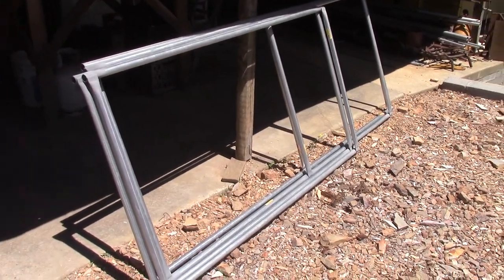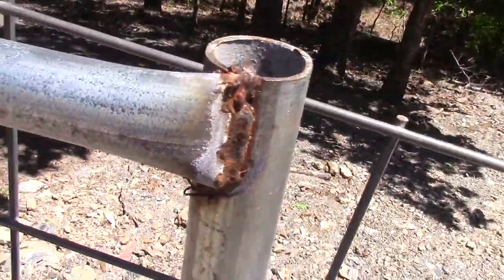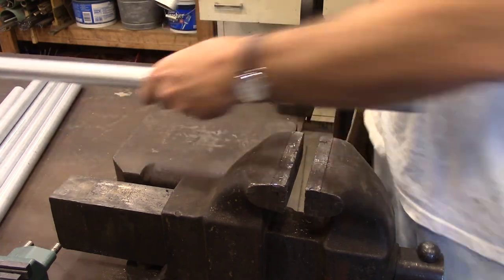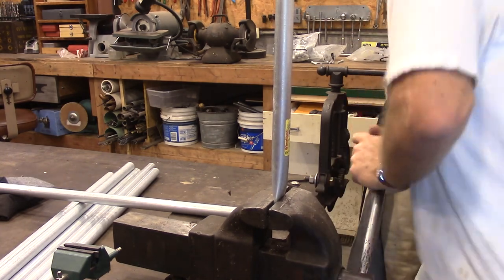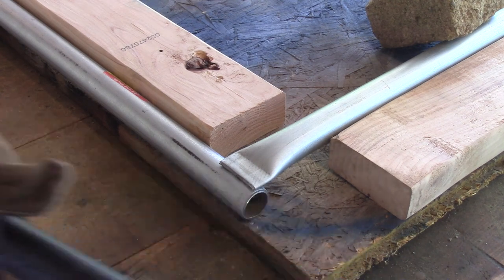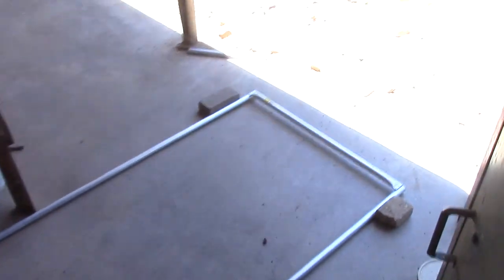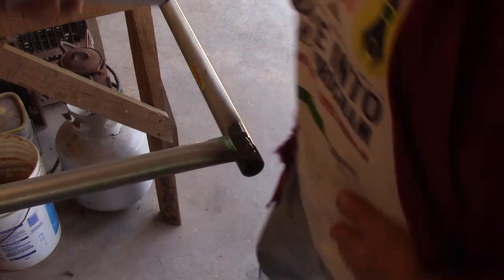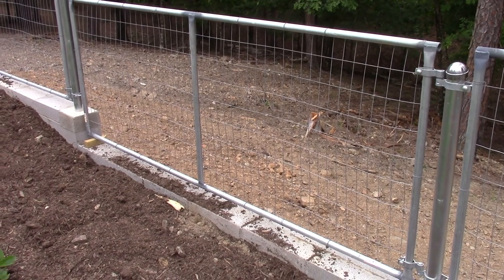Easy Welded Joints in Pipe AKA Making Pipe Gates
How to easily make joints in pipe and weld up gates.